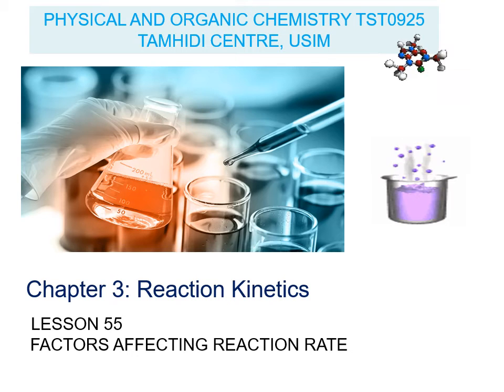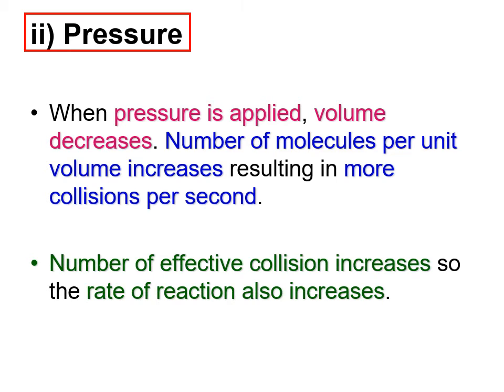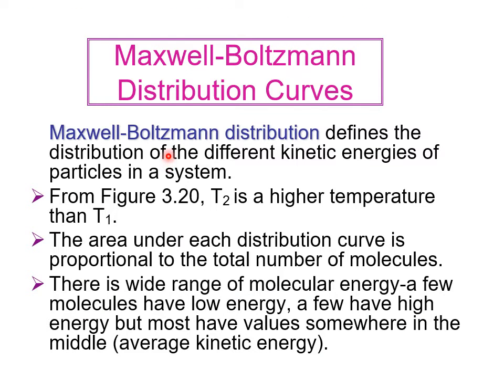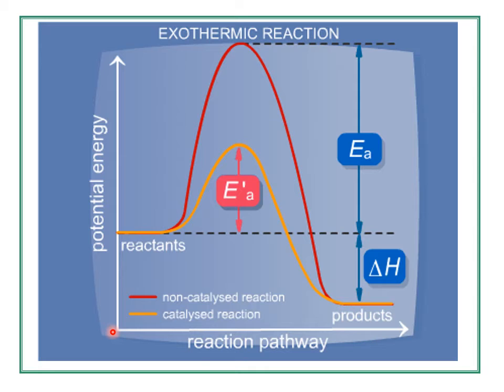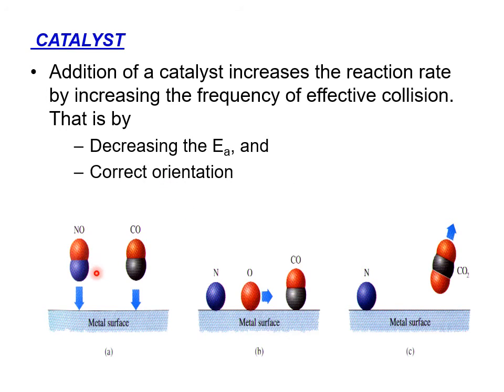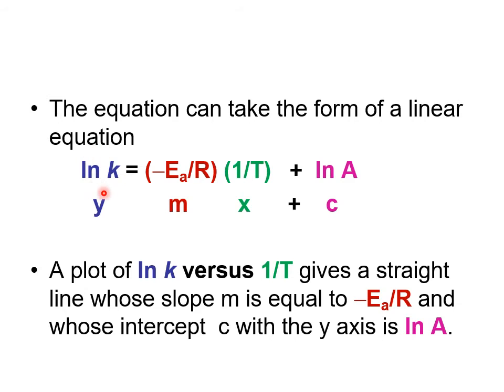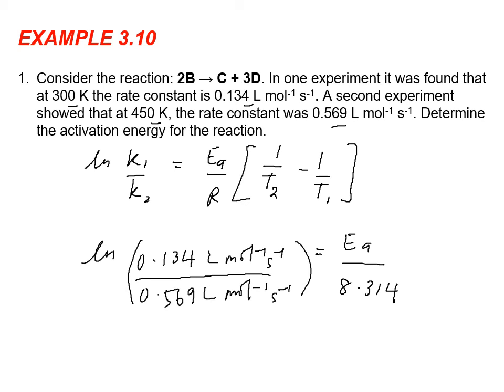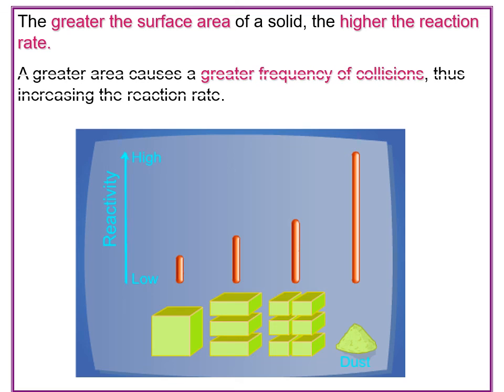Lesson 55 of Chapter 3 Reaction Kinetics. Physical & Organic Chemistry TST0925. Pusat Tamhidi, USIM.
Concentration of Reactants
Pressure
Temperature
Catalyst
Size of Particle